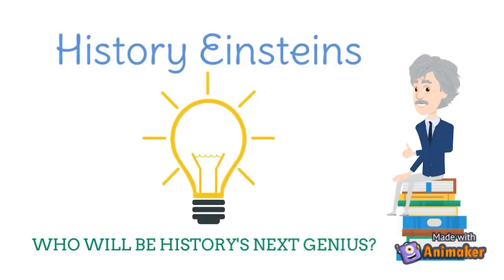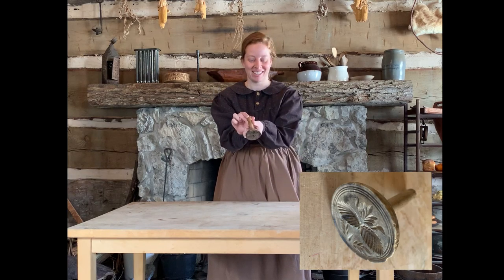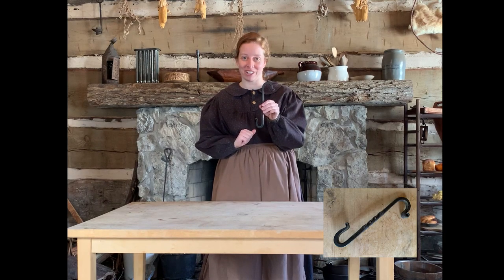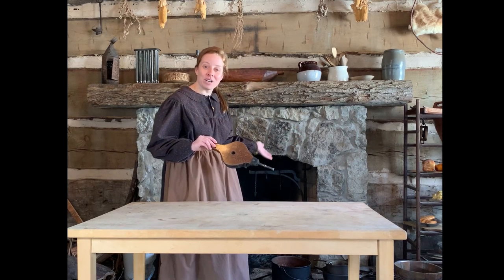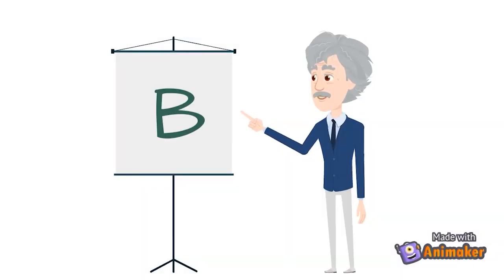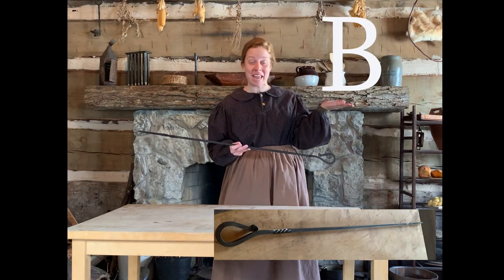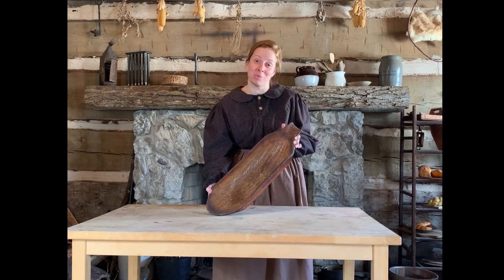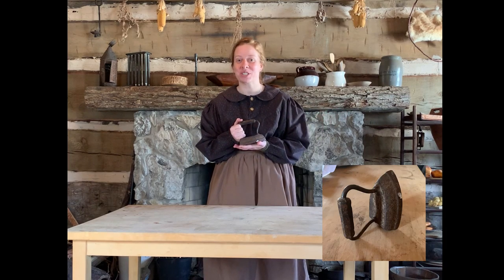History Einstein Game Show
History Detectives: Uncovering Clues from the Past
STEM in the History Kitchen
Day 3, Activity 1